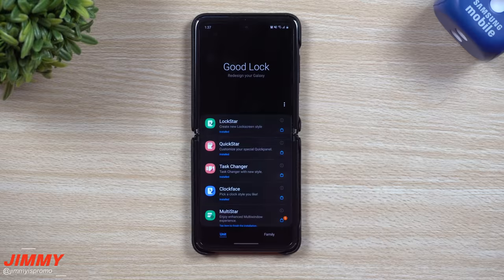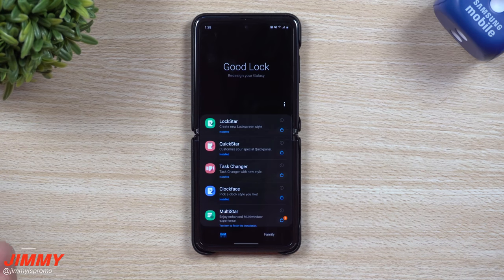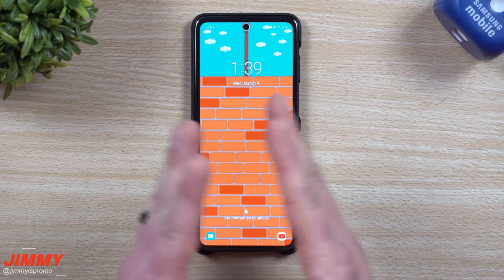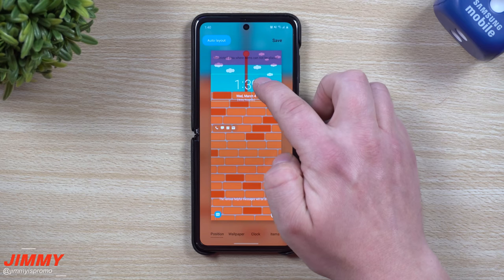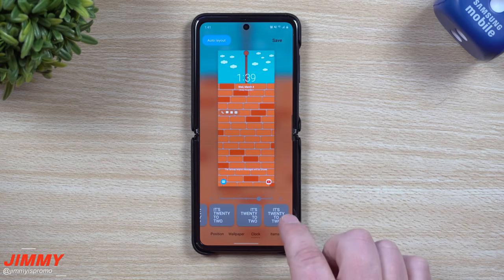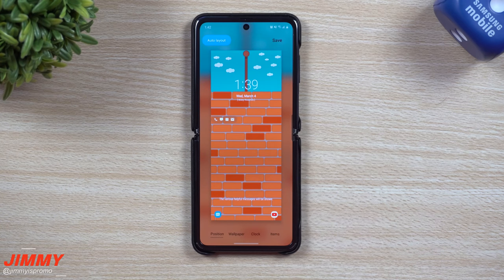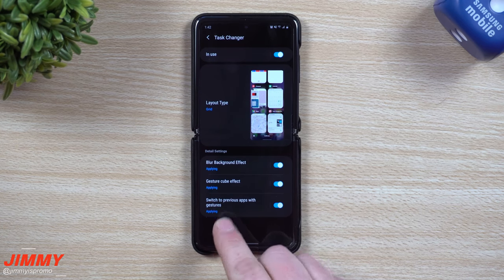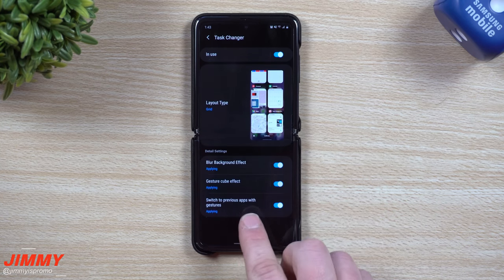Good Lock 2020 March UPDATE - Galaxy S20 Series & Z Flip Ready (Android 10 & One UI 2)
Welcome to the home of the best How-to guides for your Samsung Galaxy needs. In today's video, we take a look at some of the updates for Good Lock 2020 March Edition. I'm sure there will be more updates in the coming week or two.